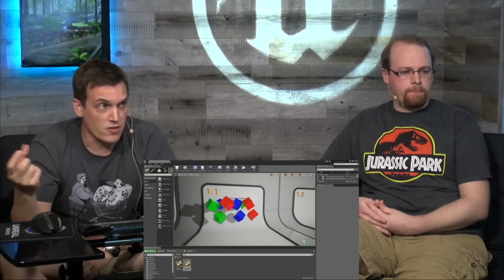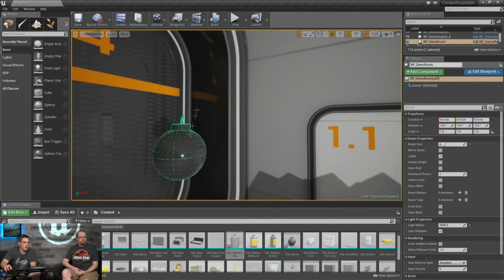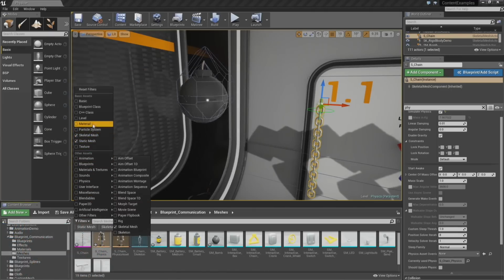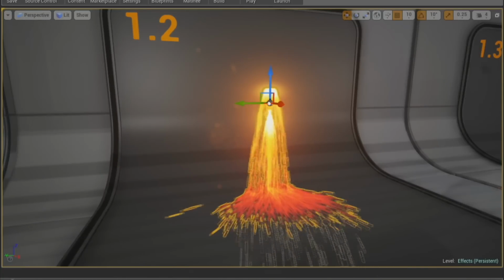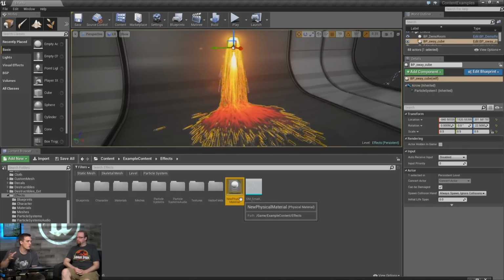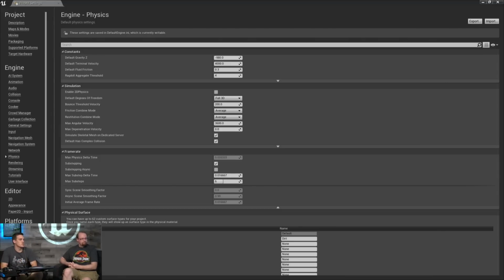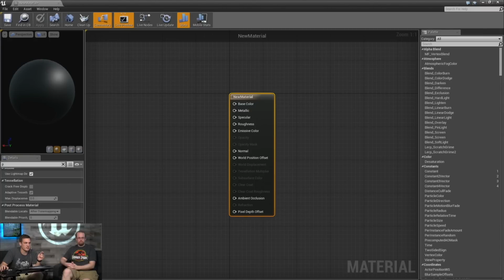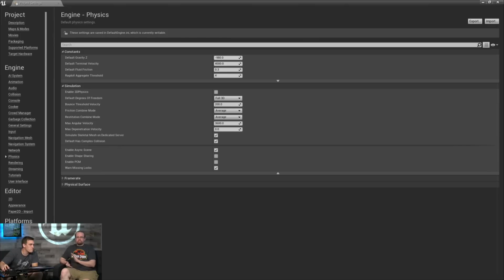Physics-Based Simulations & Effects | Live Training | Unreal Engine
Sam Dieter and Tim Hobson deconstruct simple physics-based simulations and effects from the Content Examples project available in the Learn tab of the launcher.